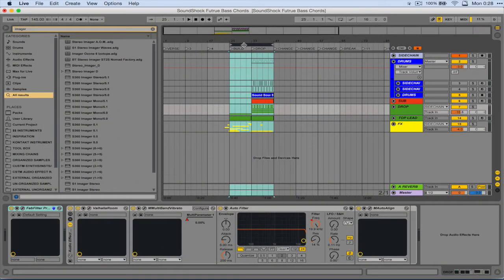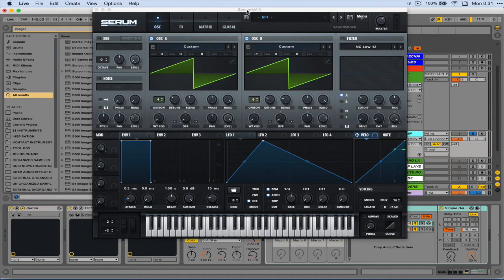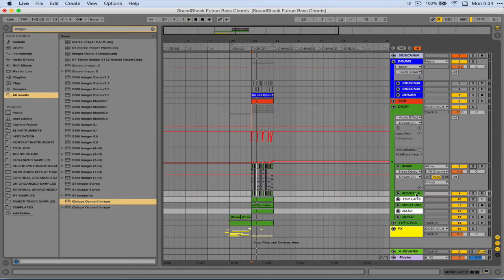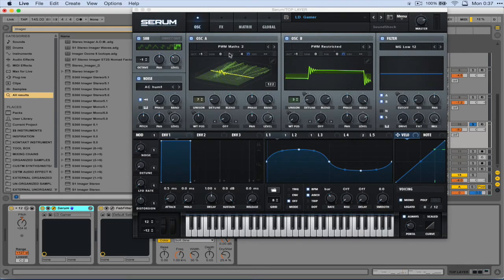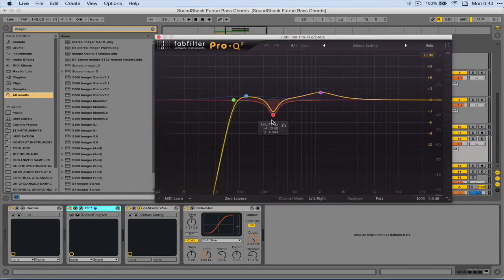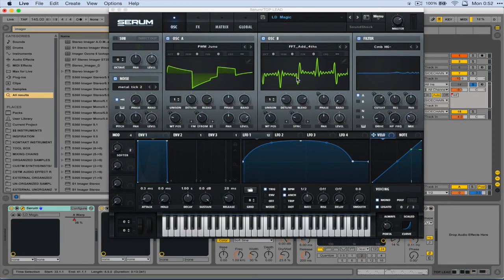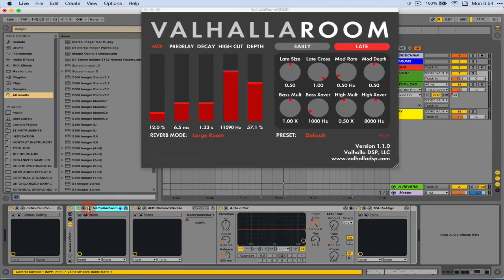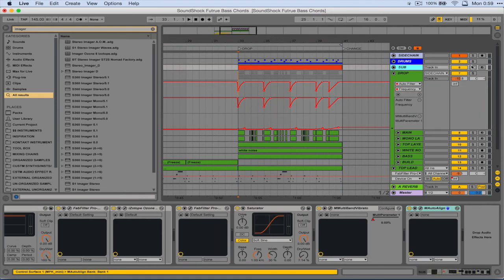How To Make A Future Bass Synth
Follow Daniel as he goes over how to make a Future Bass Synth. The That large in your face wobbly super saw is one of the most sought after sounds in electronic music, so don't miss out on this Future Bass Tutorial!

FREE FUTURE BASS SAMPLE & PRESET PACK

FREE FUTURE BASS XFER SERUM PRESET PACK

PROCESSING EDM DRUMS TUTORIAL

TUTORIALS

GET FEEDBACK ON YOUR MUSIC

ABOUT SOUNDSHOCK:

Sound Shock is committed to bringing you the highest quality, industry-leading samples and presets, professional tutorials, interviews and expert tips.  We offer unique content that can't be found anywhere else with the aim of providing an endless source of creativity and inspiration for all your music production needs.